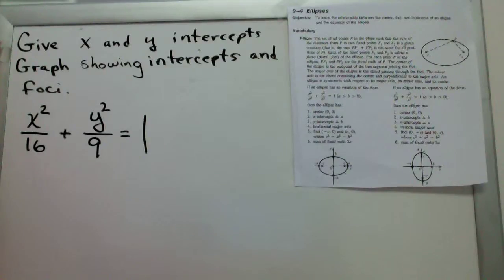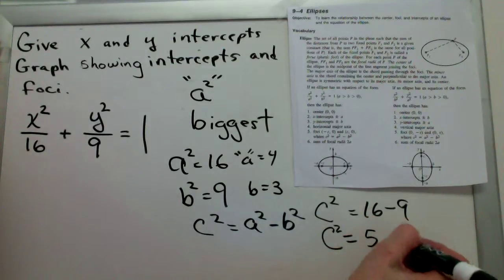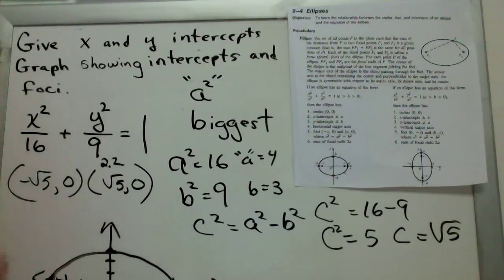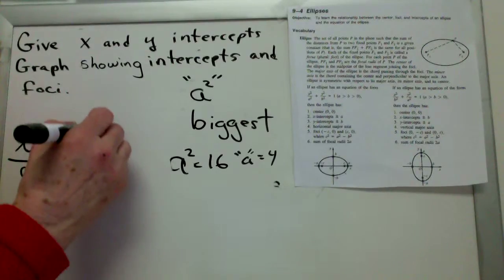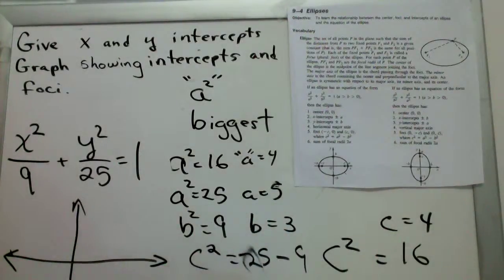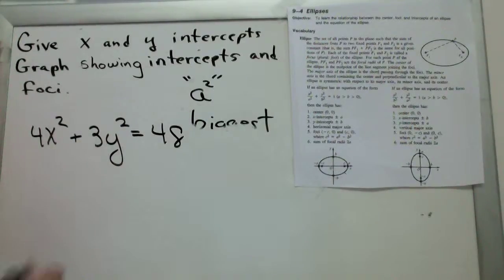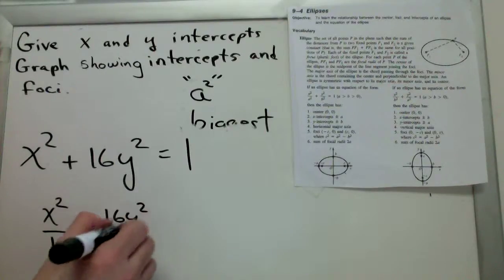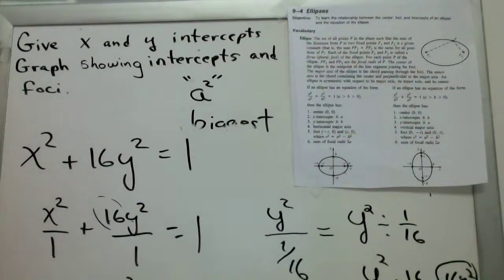ellipse. p 420...03 19 14;26;11